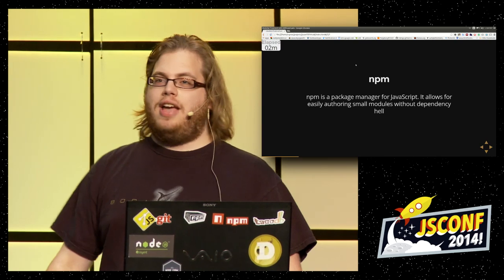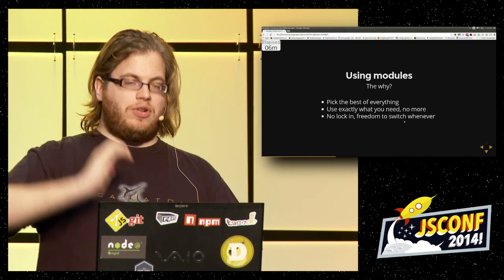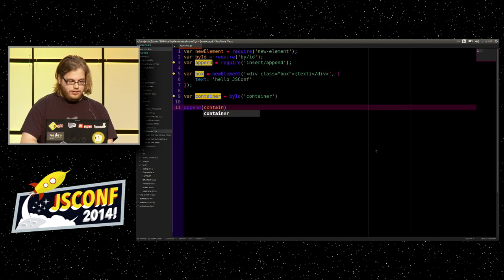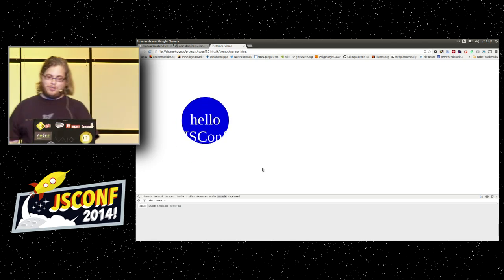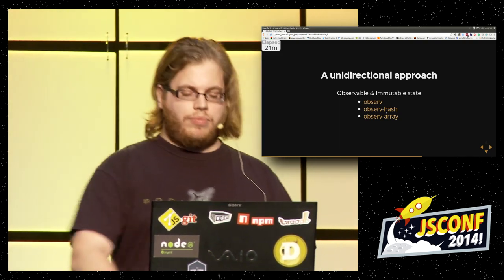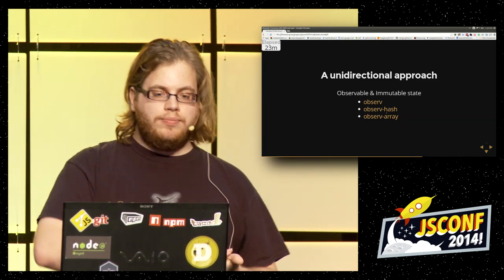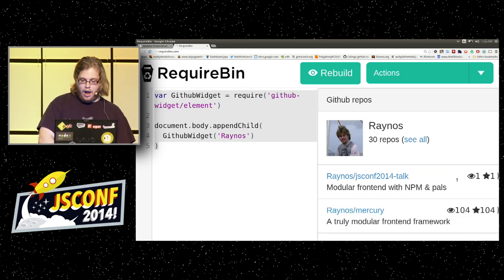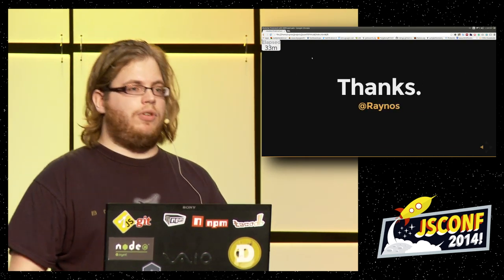Jake Verbaten: NPM-style Frontend [JSConf2014]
This talk is about a modular frontend which is an approach not common to most frontend developers. No jQuery, no frameworks. Instead many small, simple abstractions are used, published to npm and bundled with browserify.

The NPM-style frontend prefers modularity and simple abstractions that do one thing well. This talk includes:

    * Various approaches to creating standalone "components" or "widgets" that are published to npm, including styles & templates.
    * How to compose various modules together to build your own "framework" with your own trade offs.
    * How to compose an application from smaller applications
    * Build small UI components with thin interfaces that you glue together in your application.

Your entry point is small, containing the minimal glue code and each UI component addresses its own concerns.